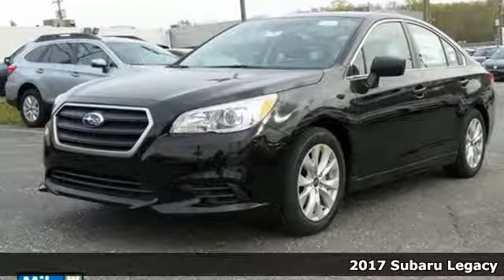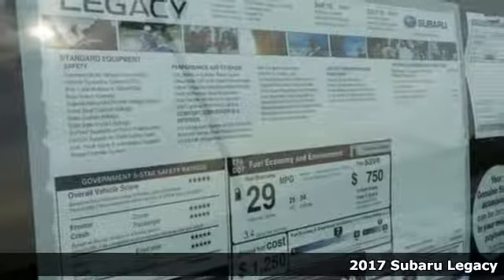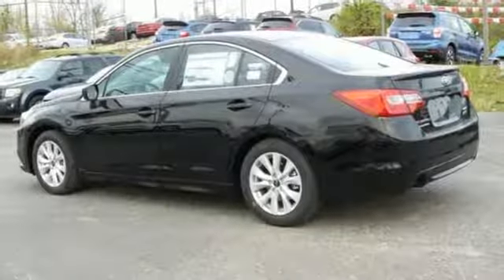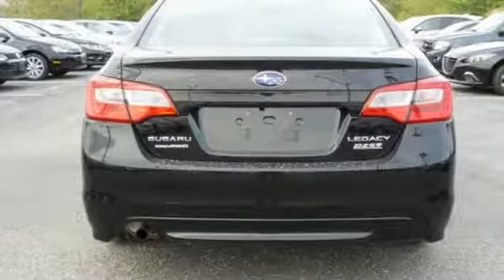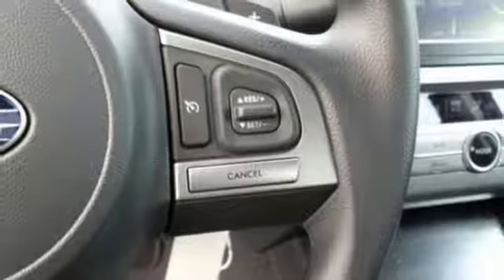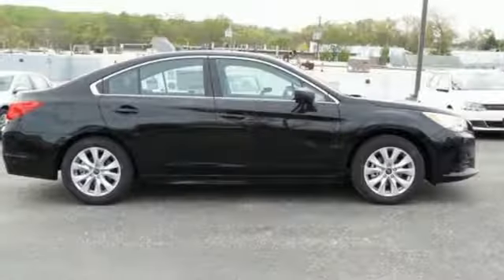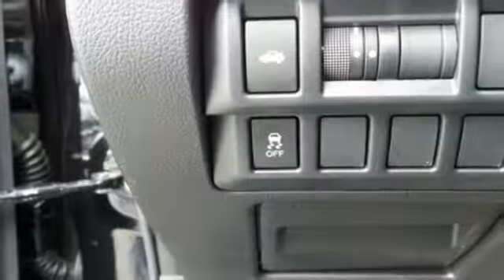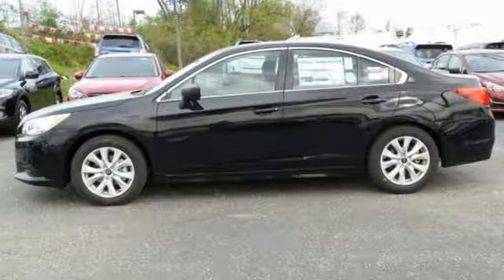New 2017 Subaru Legacy Baltimore, MD 5S056525 - SOLD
Year: 2017
Make: Subaru
Model: Legacy
Trim: 2.5i
Engine: 2.5L 4-Cylinder DOHC 16V
Transmission: CVT Lineartronic
Color: Black
Interior: Black
Stock #: 5S056525
VIN: 4S3BNAB61H3056525
You NEED to see this car! Hurry and take advantage now! brbrThis good-looking 2017 Subaru Legacy is the rare family vehicle you are searching for. This bad boy still has lots of life left in it! Ready to haul whatever you need or just roll around looking tough. *Your additional costs are sales tax, tag and title fees for the state in which the vehicle will be registered, any dealer-installed options (if applicable) and a $299 dealer processing fee. Prices are subject to change, and prior sales are excluded from these offers. While every reasonable effort is made to ensure the accuracy of this information, we are not responsible for any errors or omissions contained on these pages. Please verify any information in question with the dealer. *Your additional costs are sales tax, tag and title fees for the state in which the vehicle will be registered, freight (see below for specific charges), any dealer-installed options (if applicable) and a $299 dealer processing fee. Freight charges: $820 (BRZ, Impreza, Legacy); $875 (Crosstrek, Forester, Outback). Prices are subject to change, and prior sales are excluded from these offers. While every reasonable effort is made to ensure the accuracy of this information, we are not responsible for any errors or omissions contained on these pages. Please verify any information in question with the dealer.

Address:
6624 A Baltimore National Pike